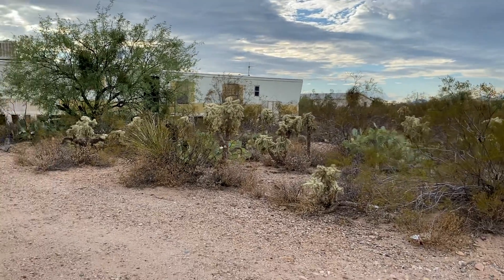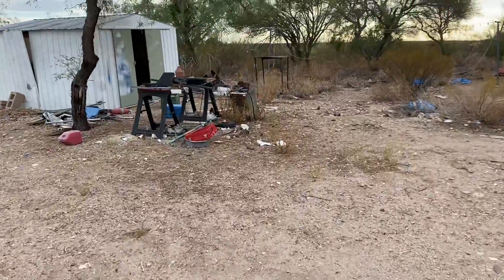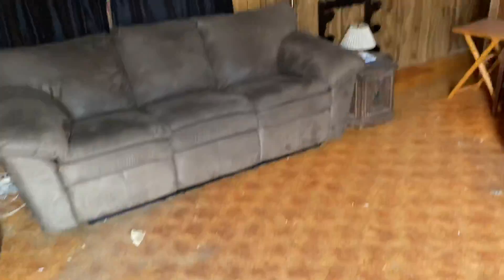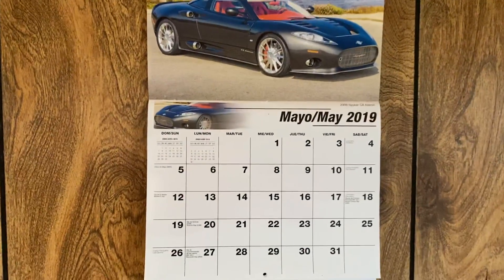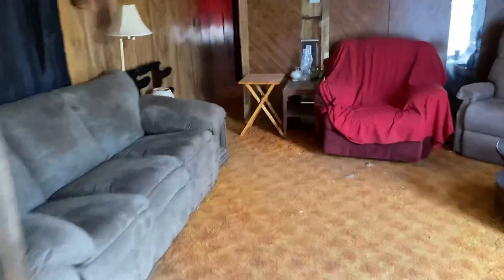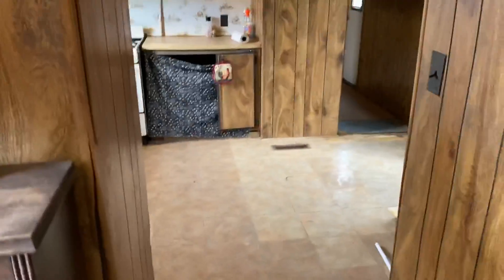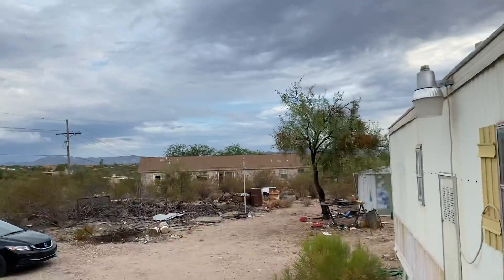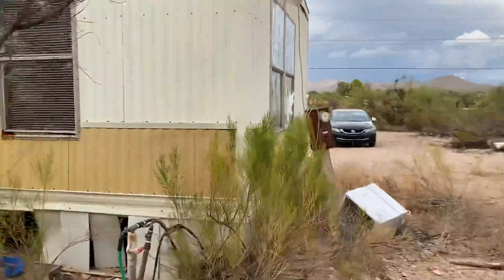13200 E Garigans Gulch